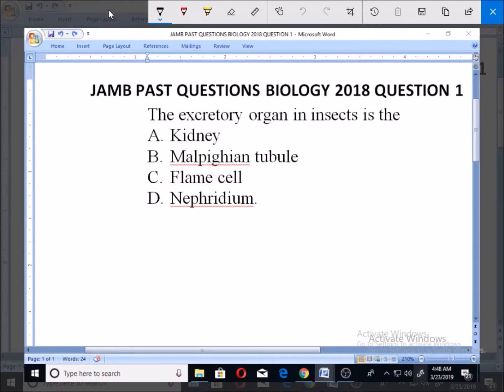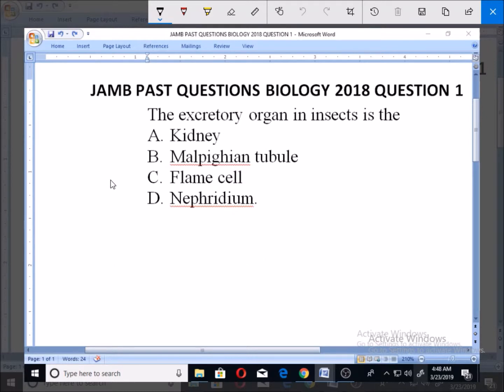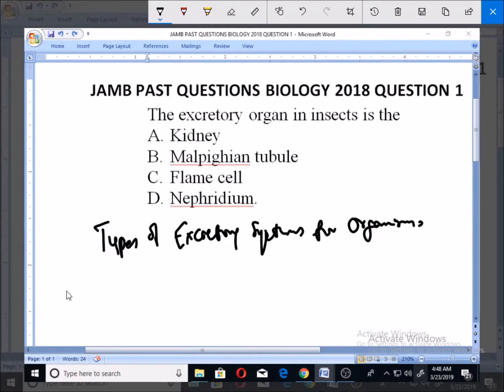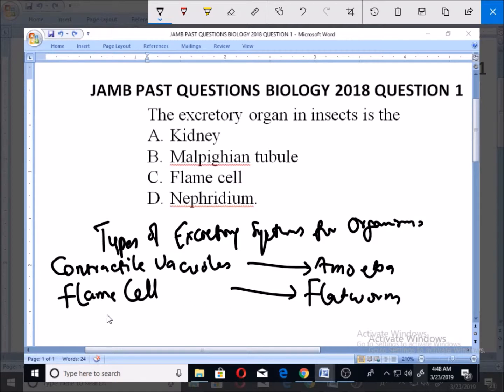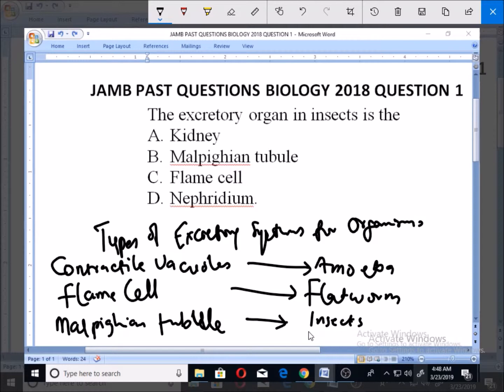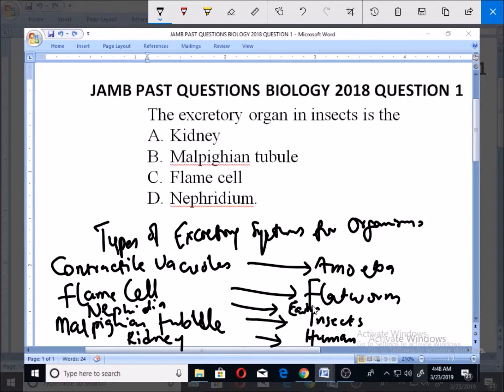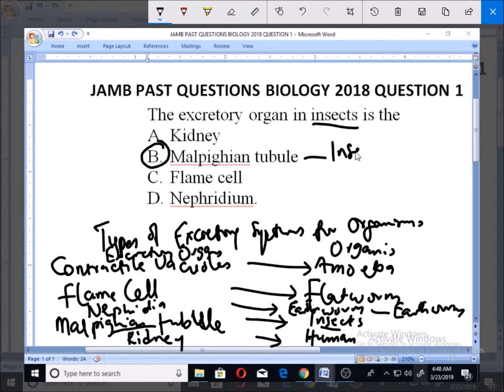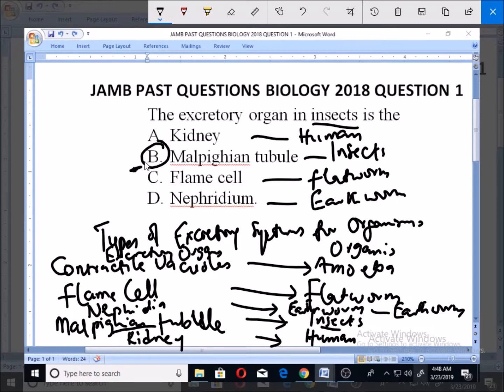JAMB PAST QUESTION BIOLOGY 2018 QUESTION 1 Excretory Organ of Insects